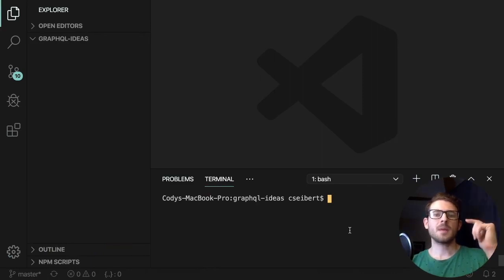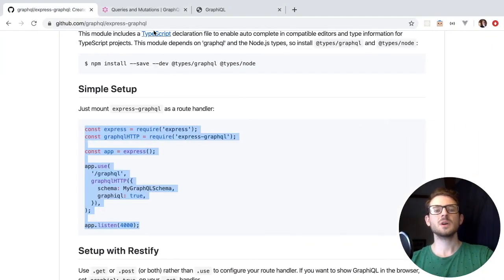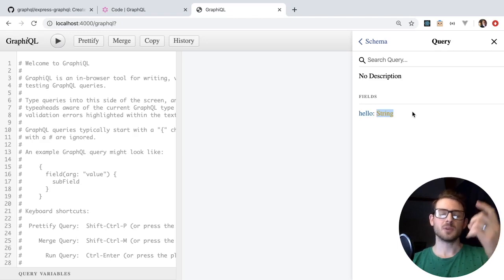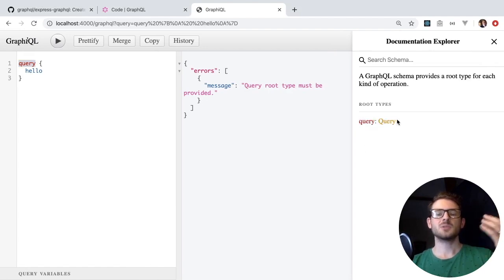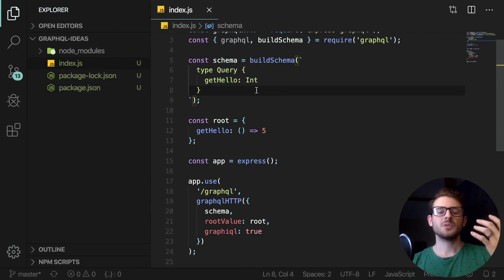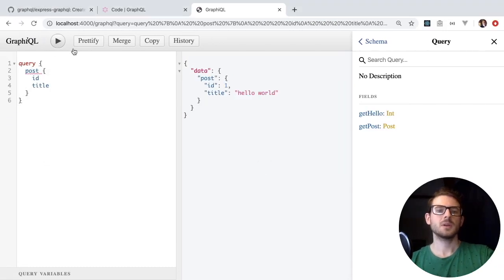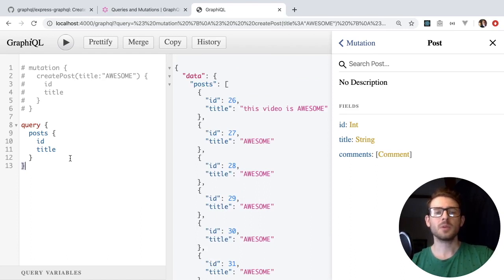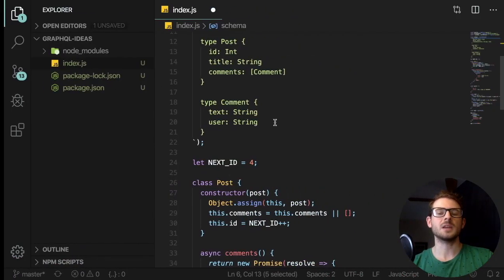How to code a GraphQL server with Express